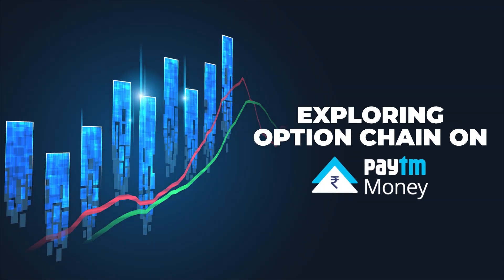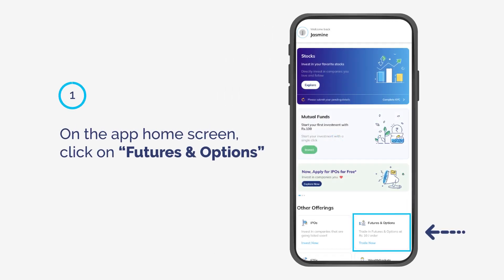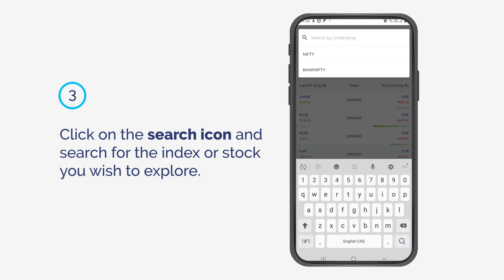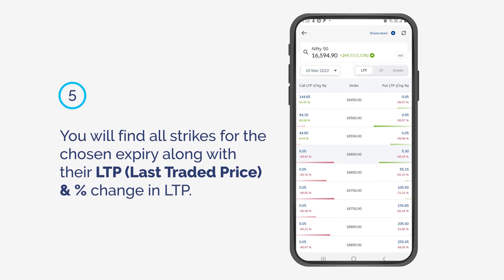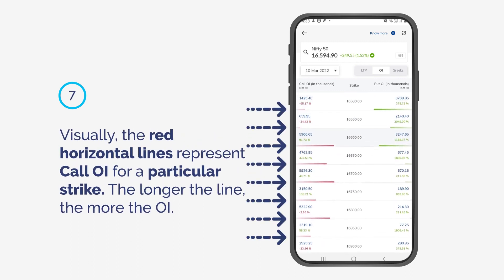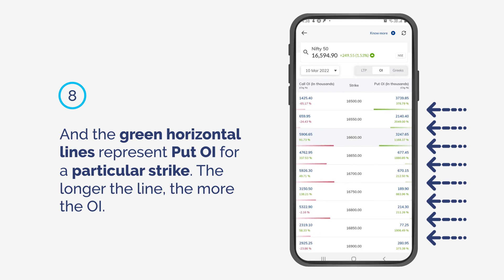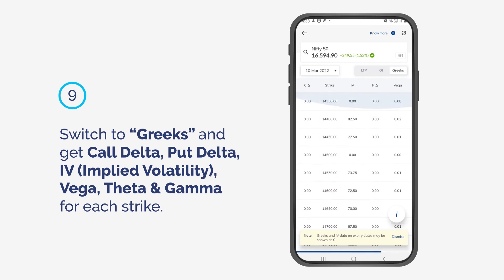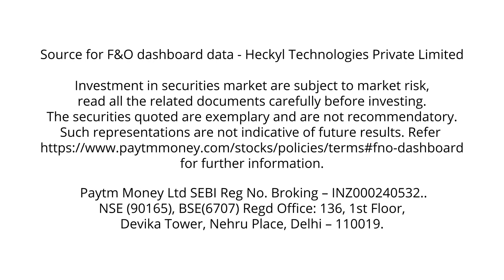Exploring Option Chain On Paytm Money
Paytm Money Option Chain is a listing which shows all available option contracts for a given security along with their Last Traded Price (LTP), Open Interest (OI) and Greeks (Delta, Gamma, Vega, Theta)

Learn how to navigate through our Option Chains and how they can help you in trading.